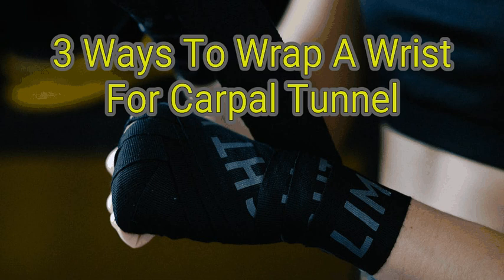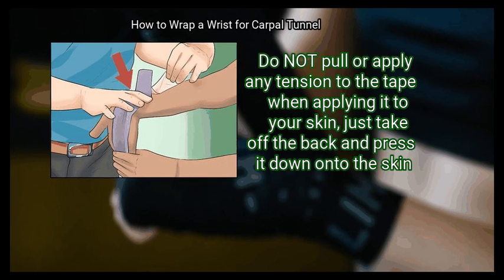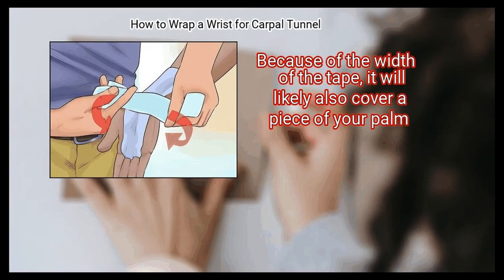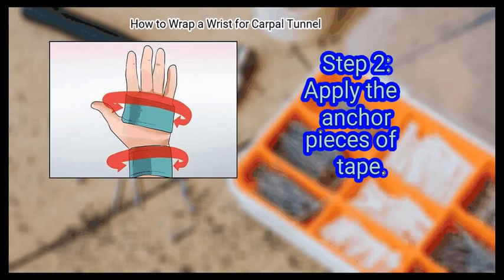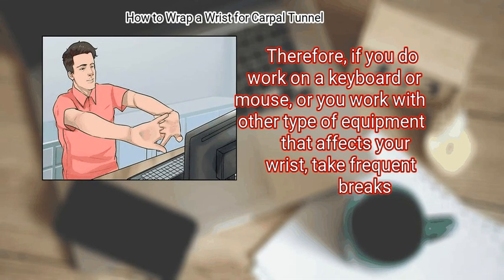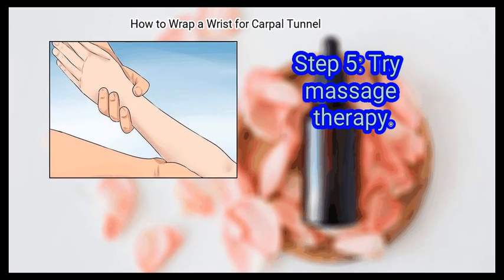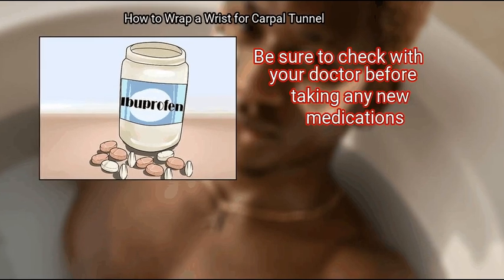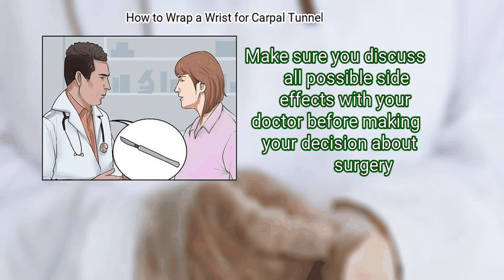3 Ways To Wrap A Wrist For Carpal Tunnel | Life Hacks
3 Ways To Wrap A Wrist For Carpal Tunnel

carpal tunnel syndrome is a wrist injury that can develop due to a number of reasons, including: trauma or injury to your wrist, an overactive pituitary gland, hypothyroidism, rheumatoid arthritis, repetitive use of vibrating hand tools, and more. the pain, tingling and numbness caused by carpal tunnel syndrome happens because the median nerve, located in your hand and arm, is being pinched at your wrist.  the median nerve is located within the carpal tunnel of your wrist, which is where the name comes from

Chapters:
00:00 Introduction
00:47 Method 1: Wrapping with Kinesiology Tape
07:42 Method 2: Using Rigid Sports Tape
11:29 Method 3: Exploring Alternative Treatments

Key items in the Video:
 Method 1: Wrapping with Kinesiology Tape
  - 1. Measure out the first tape piece.
  - 2. Anchor the tape at your fingers.
  - 3. Stick the tape up across your wrist and arm.
  - 4. Cut a second piece of tape.
  - 5. Attach the second piece of tape to your arm.
  - 6. Obtain a third piece of tape.
  - 7. Apply the third piece of tape.
  - 8. Check that you still have full movement of your hand and wrist.
 Method 2: Using Rigid Sports Tape
  - 1. Find the right type of tape.
  - 2. Apply the anchor pieces of tape.
  - 3. Put the ‘dorsal crosses’ of tape on your wrist.
  - 4. Remove the tape after a maximum of 48 hours.
 Method 3: Exploring Alternative Treatments
  - 1. Schedule regular breaks.
  - 2. Use cold or ice packs.
  - 3. Wear a splint on your wrist.
  - 4. Do yoga.
  - 5. Try massage therapy.
  - 6. Treat trigger points.
  - 7. Consider ultrasound or hand therapy.
  - 8. Take non-steroidal anti-inflammatory drugs (NSAIDs).
  - 9. Ask your doctor about corticosteroids.
  - 10. Speak to your doctor about surgery.